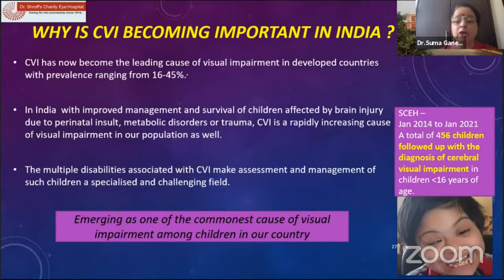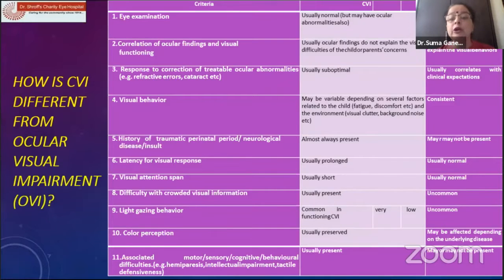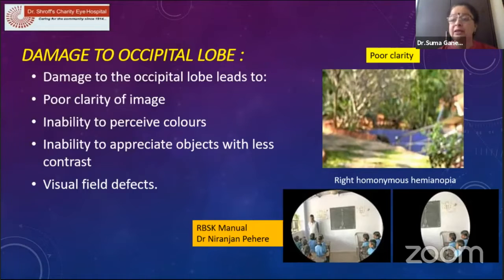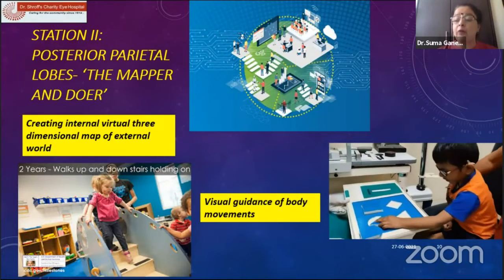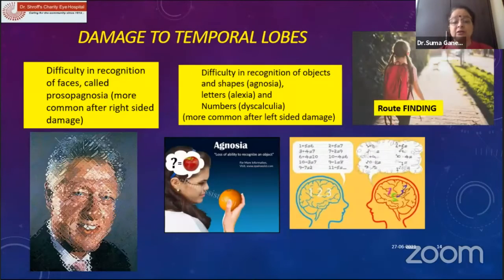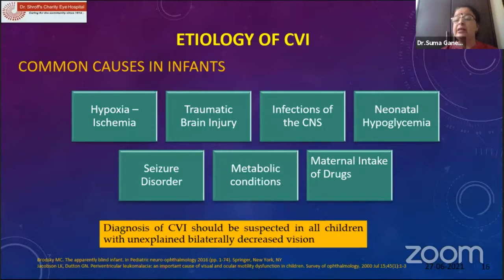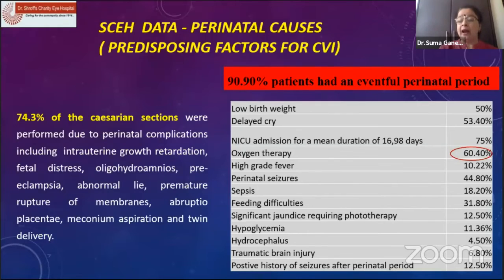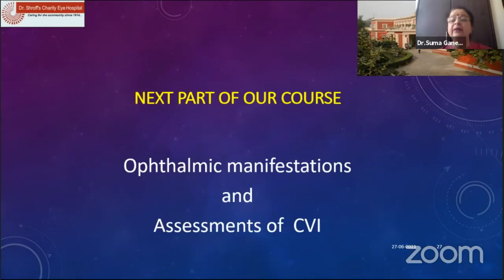AIOC2021-IC99-Topic-Dr.Suma Ganesh- Cerebral visual impairment in children Importance and Causes